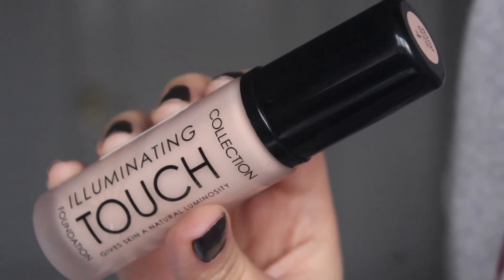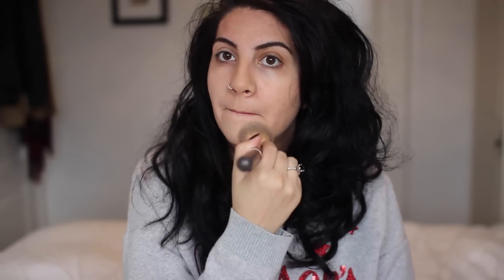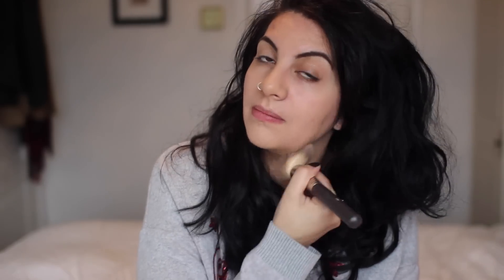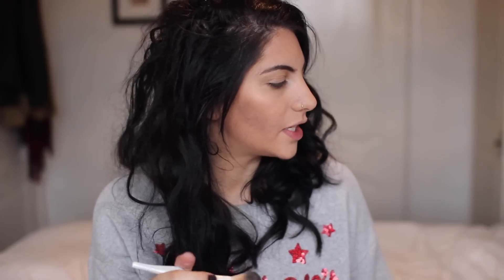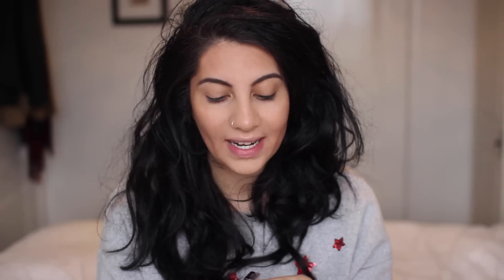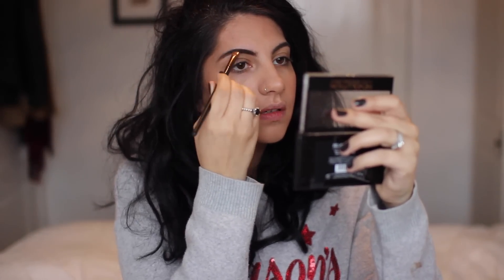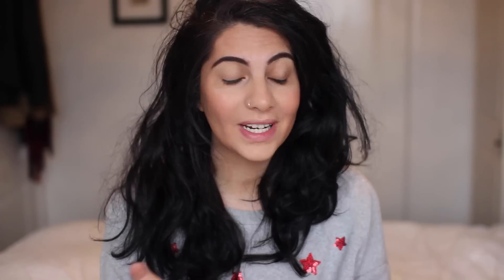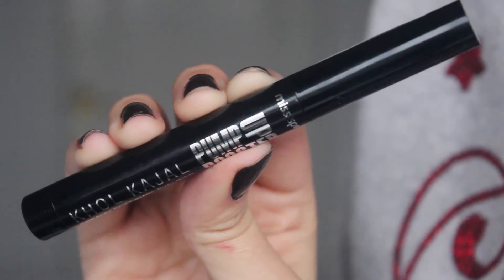£20 Makeup Challenge & Budget Makeup Haul | Natasha Summar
Depop natasha_boutique